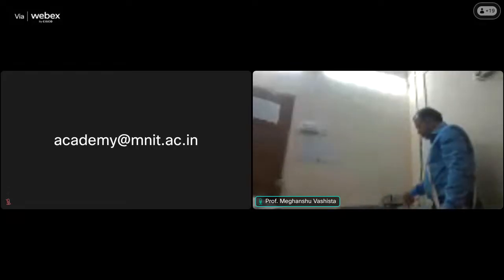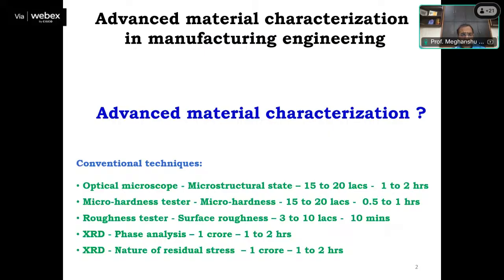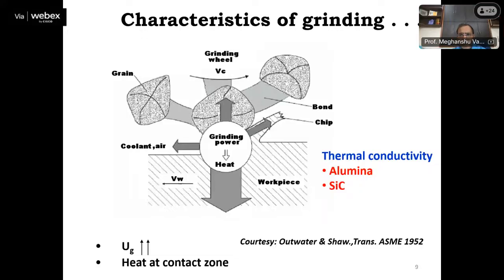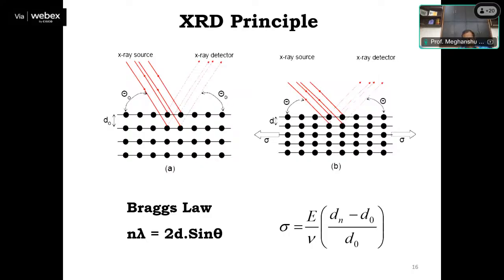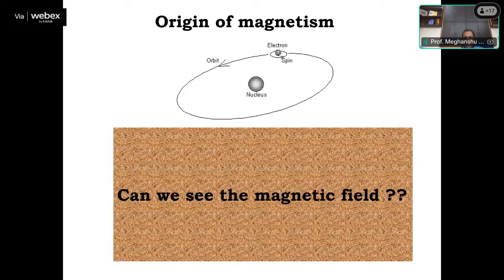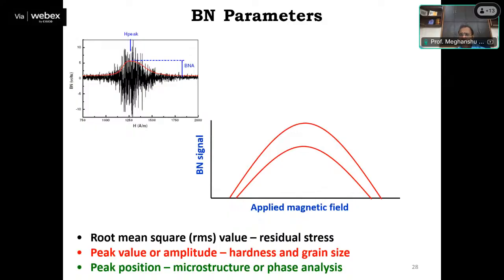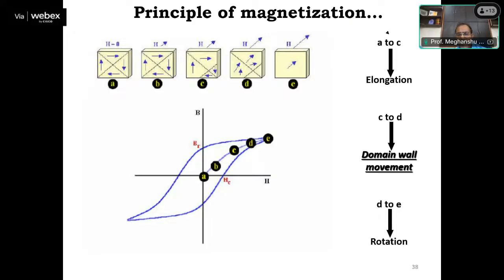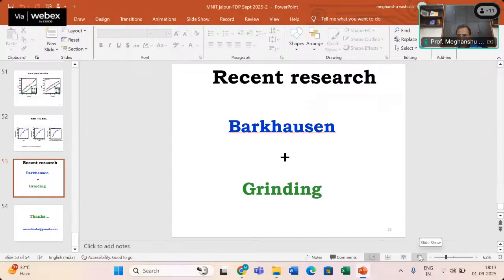Day 1 Session 6 Smart Manufacturing and Industry 4.0 Solutions